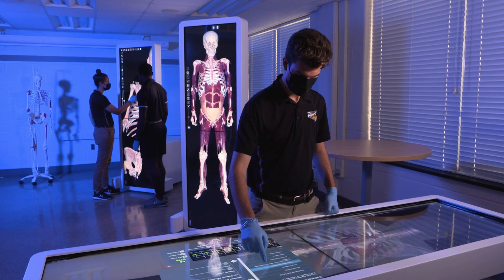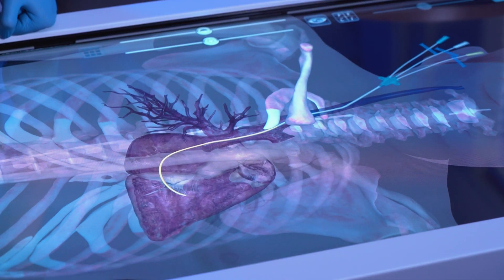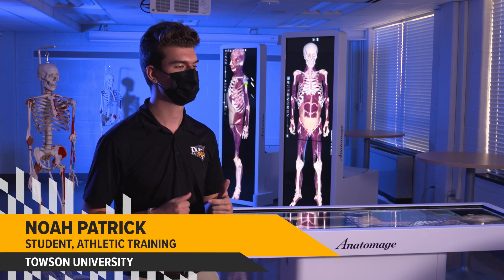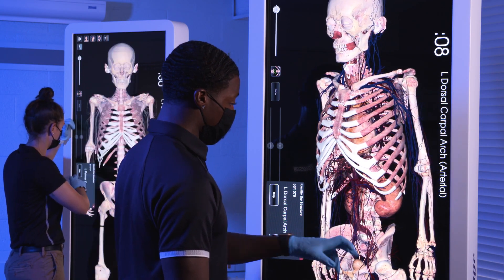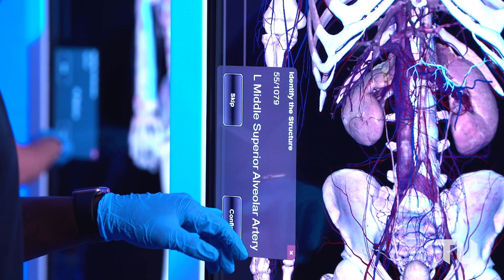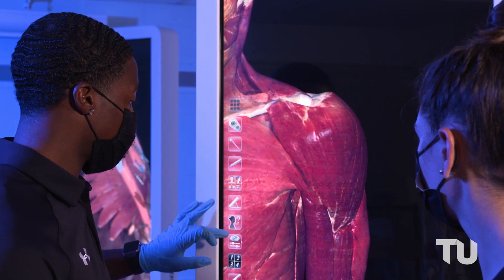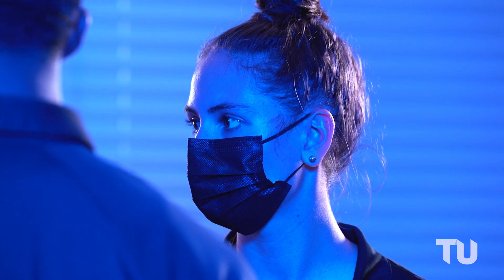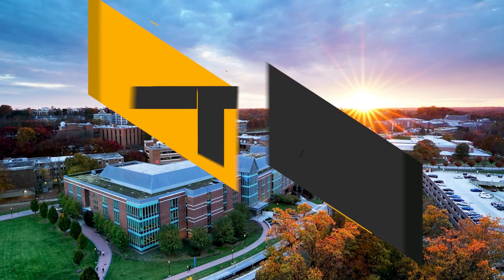Anatomage Cadaver Lab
The healthcare, wellness and sport industries are rapidly changing. Medical advancements are made at breakneck speed. The focus on quality patient care, healthy lifestyles and fitness has never been greater. It’s the perfect time to pursue a degree in the health professions or sport-related areas through Towson University’s bachelor’s, master’s, graduate certificate or doctoral programs.

Filmed by Roy Henry. Edited by Henry Basta '11.